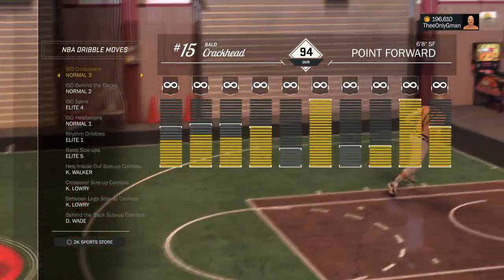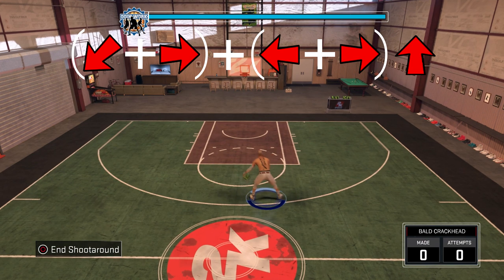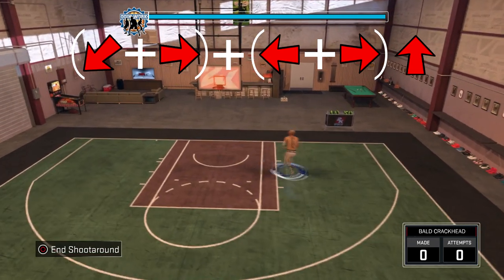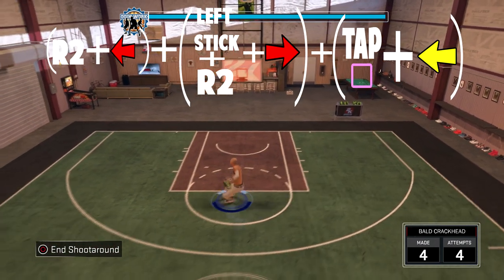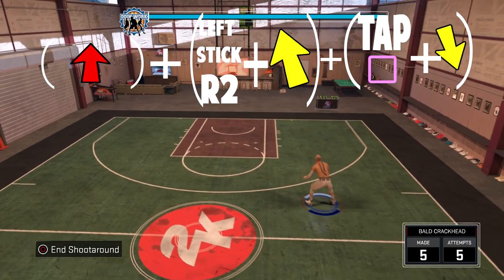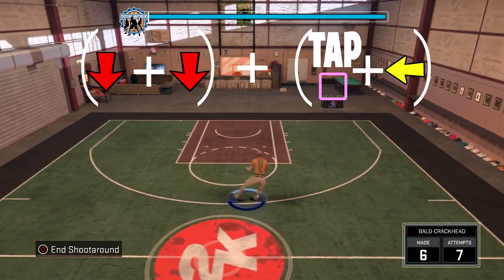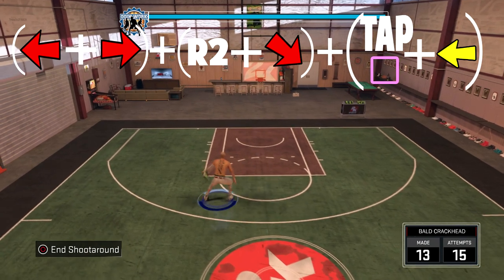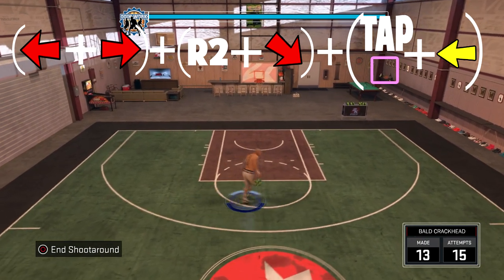BEST DRIBBLE GOD COMBOS W/ HANDCAM Pt 2 | NBA 2K17 DRIBBLE TUTORIAL | HOW TO DRIBBLE?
Watch this video as many times as you want! This will teach you how to be an elite dribbler in NBA 2K17!!!. Let your friends know about the video and channel so you guys can rule My Park!

NBA 2K17
GTA 5
FUNNY MOMENTS
CALL OF DUTY
AND MORE!!!